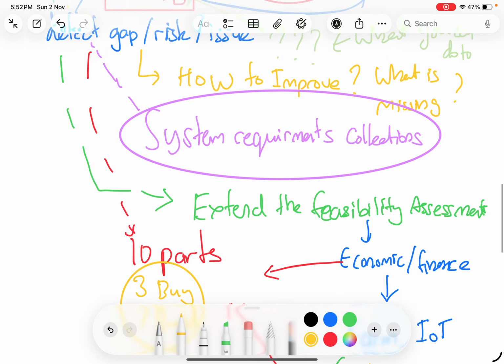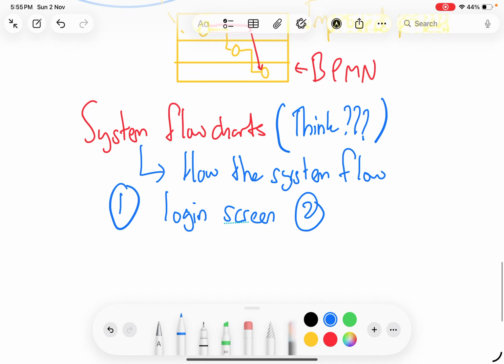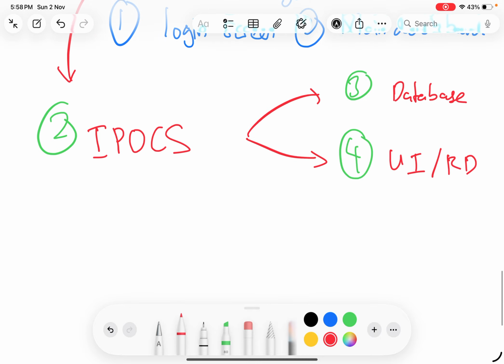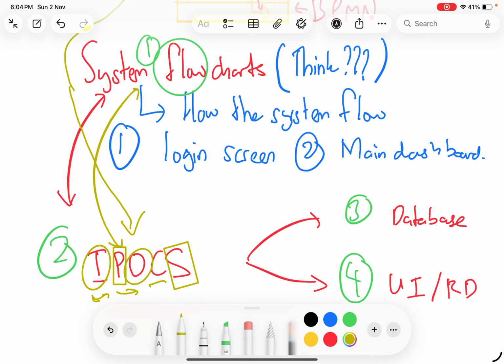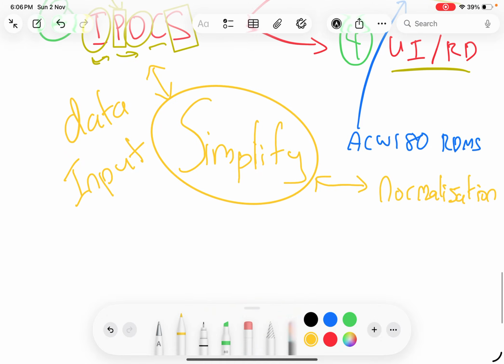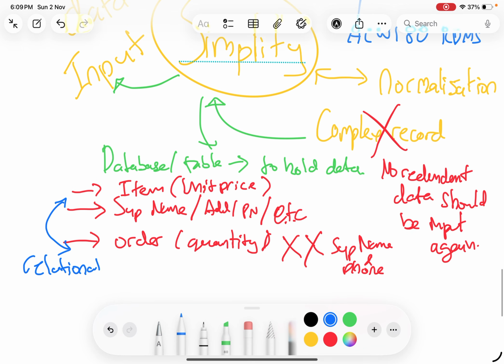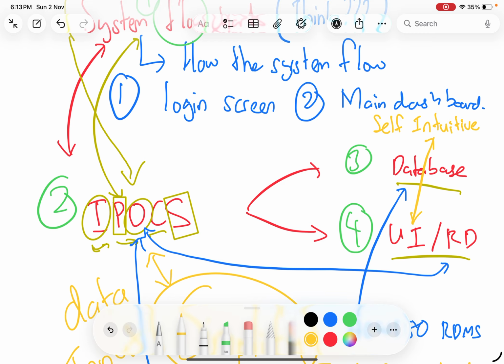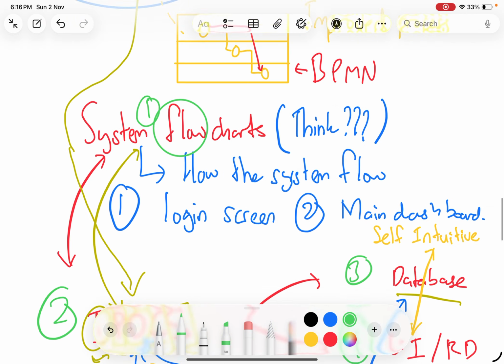ACW482-Week 5-Part 3-Structured Systems Design